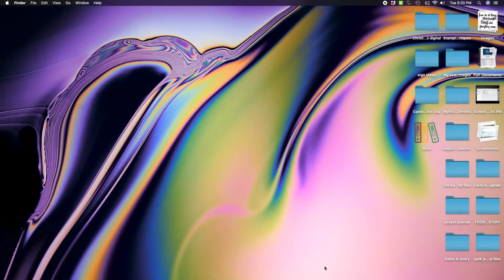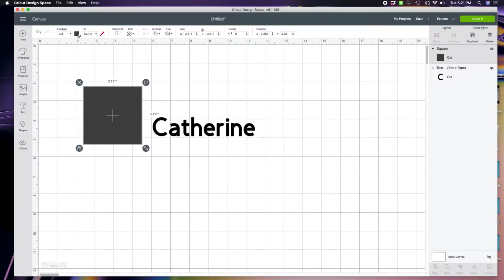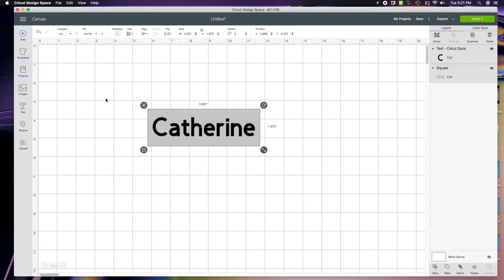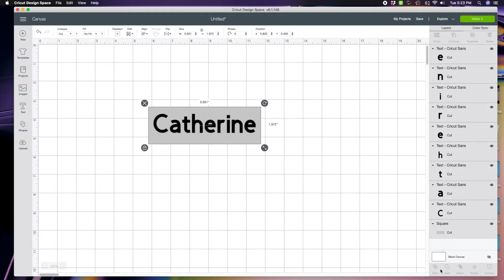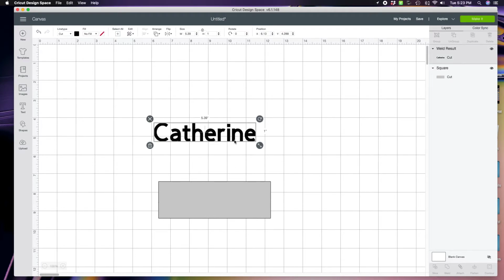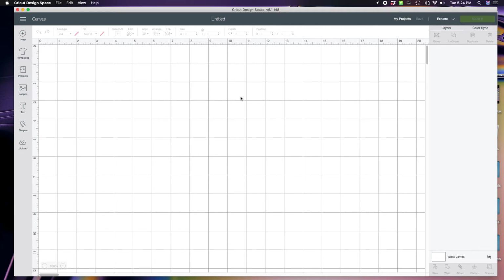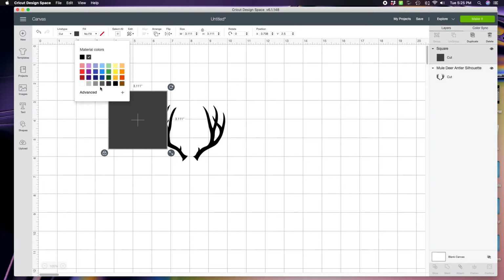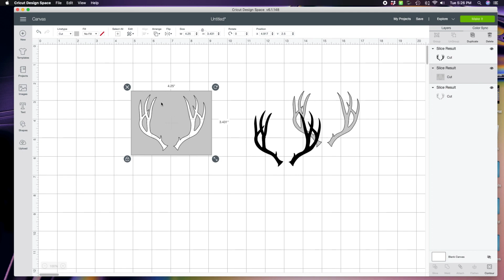How to make a stencil in cricut design space using the slice feature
Sharing how i make my stencils in cricut design space using the slice feature.